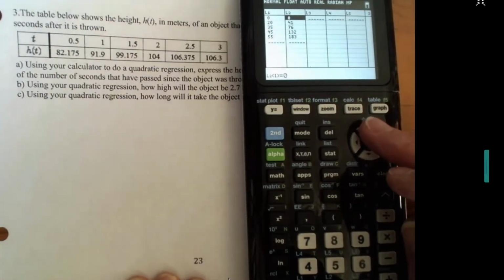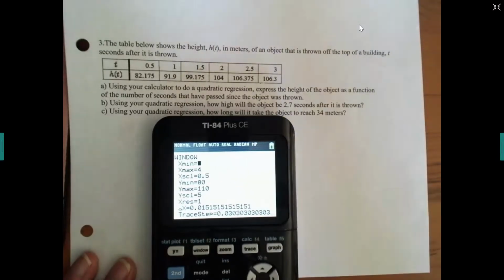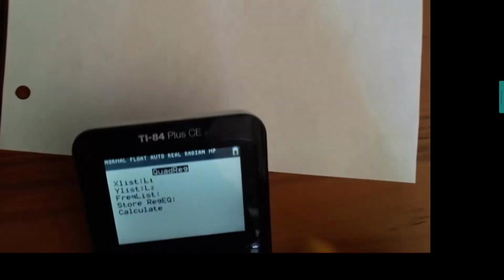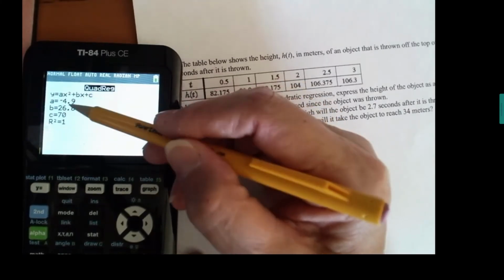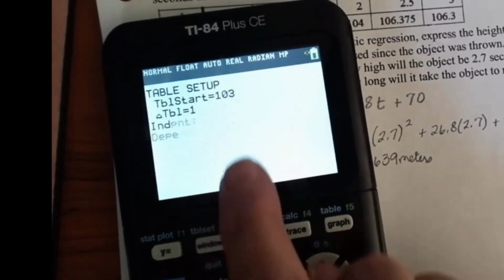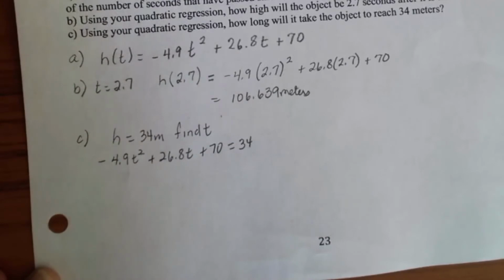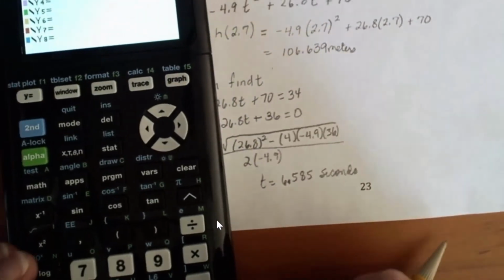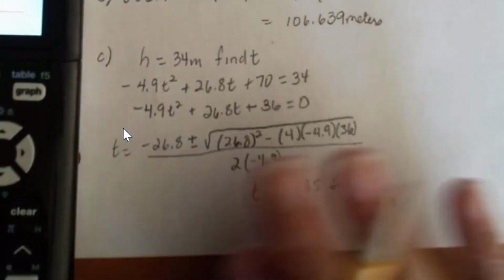Example Use TI84 to calculate a quadratic regression given a data set